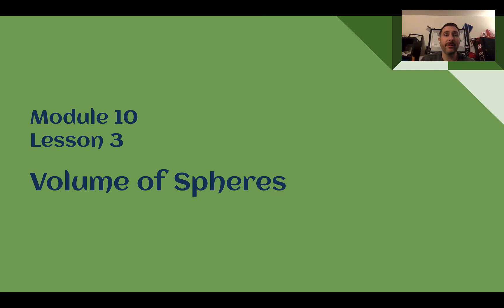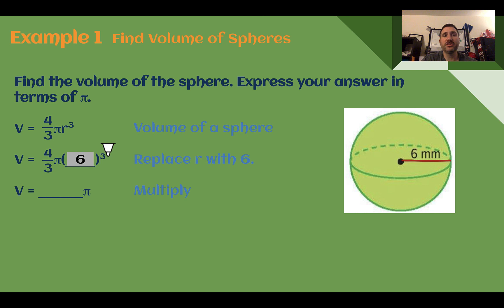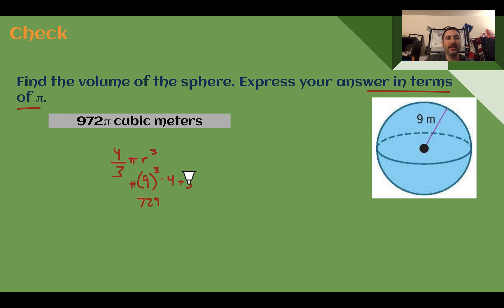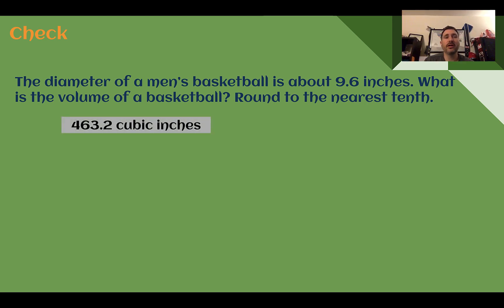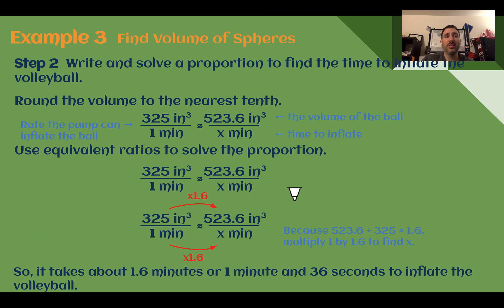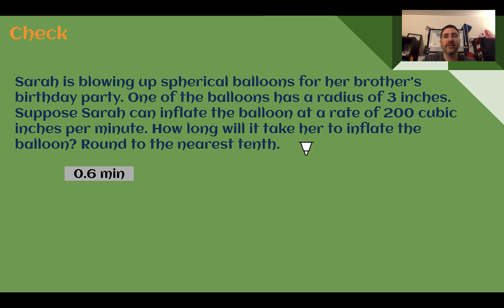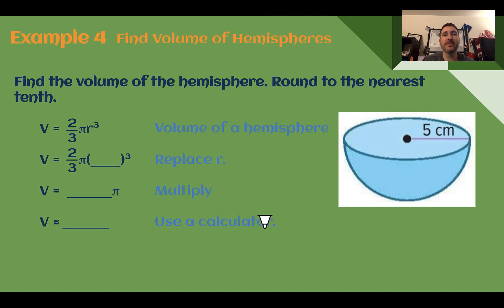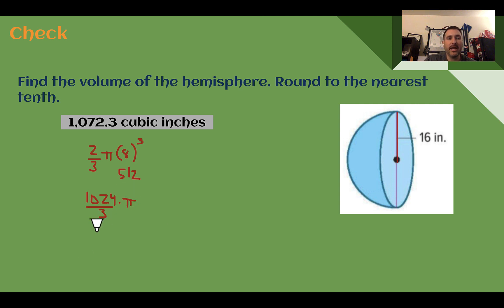8th Grade Module 10 Lesson 3 – Volume of Spheres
Using the formula for a sphere to find its volume. Finding the volume of a hemisphere.